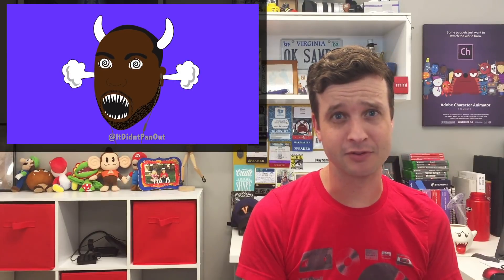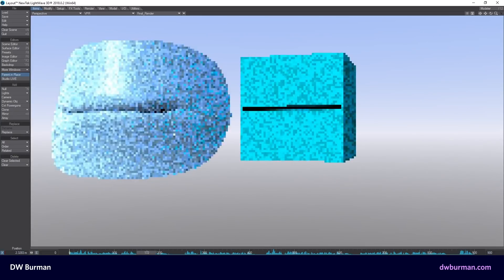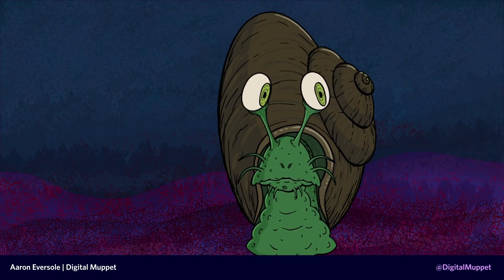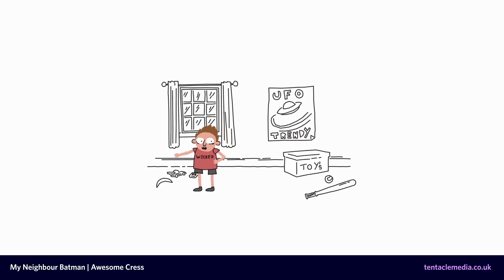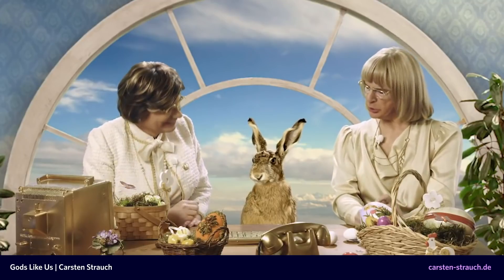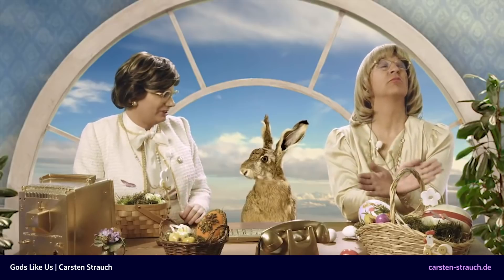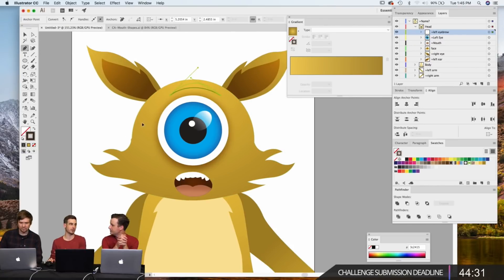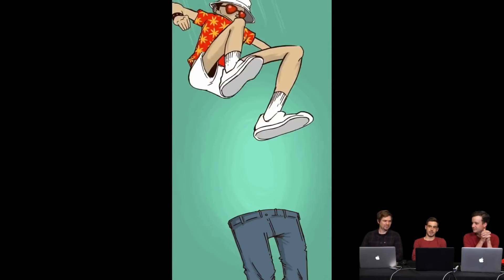Character Animator Tips & Tricks (May 2018)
This month we go through ten diverse community examples, ranging from music videos to live animated standup comedy. Then we'll talk through some highlights of some recent appearances at NAB 2018 (including the beta of Project Puppetron) and Adobe Live (chatting with Zookeeper Studios LA). Finally we'll show a tip for constraining arm stretchiness.

0:00 Intro
0:45 Community Spotlight
6:52 NAB 2018 & Adobe Live
10:41 How To Limit Arm Stretching
14:06 Outro